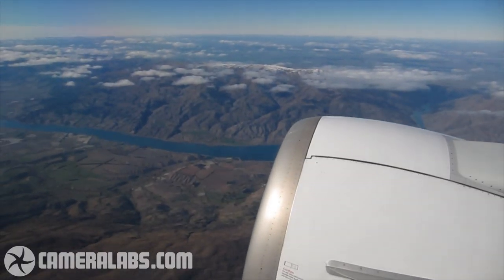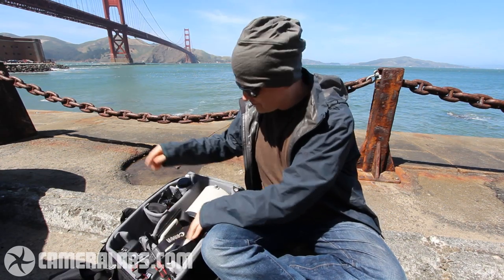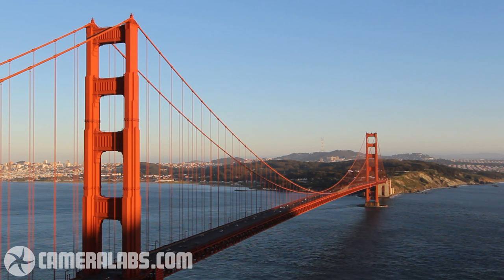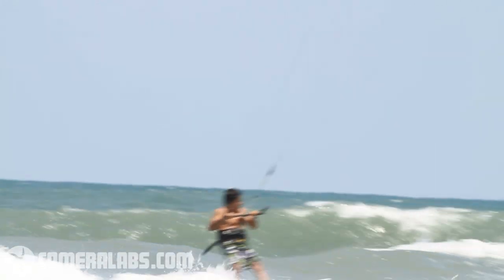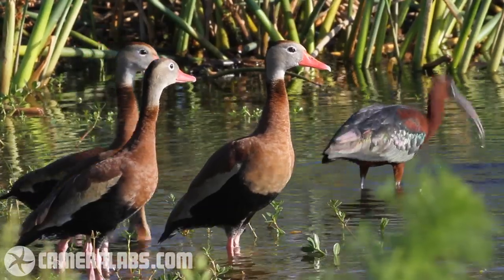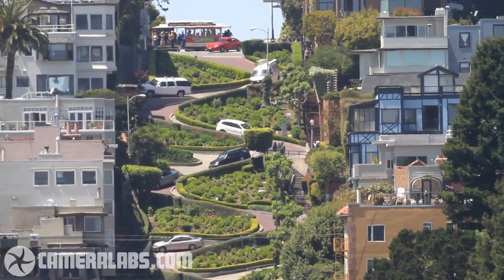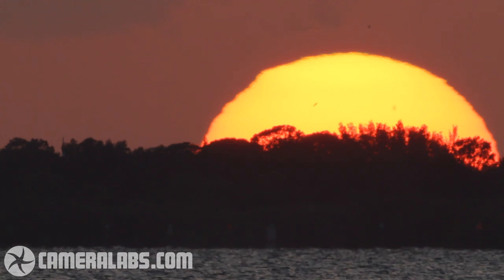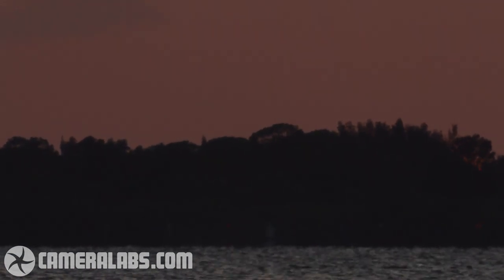Canon 500mm lens review - one week in Florida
- Gordon Laing, Editor of Camera Labs has always wanted to see a Space Shuttle launch, so headed out to Florida from New Zealand, loaded with camera kit. Unfortunately the STS-134 launch was delayed, but he made the most of having a 500mm lens in Florida... Most of the clips in this video were filmed using the Canon 500mm f4L lens, mounted on an EOS 7D. Click the link at the start of this text to see the accompanying review at Camera Labs, which includes many sample images. PS - if you're interested in renting lenses or other camera equipment, please